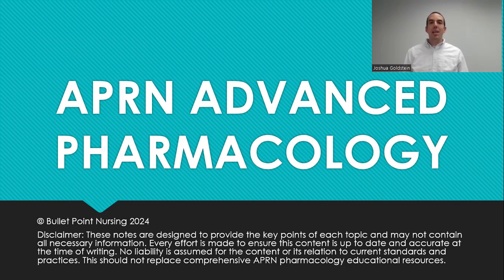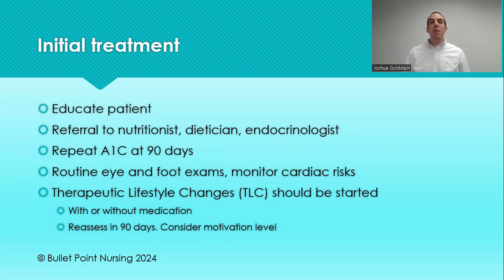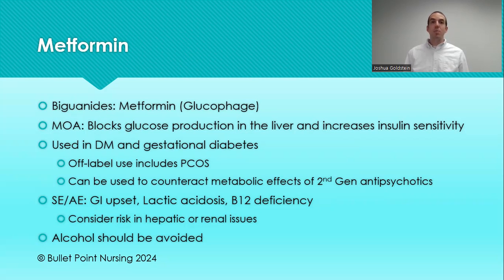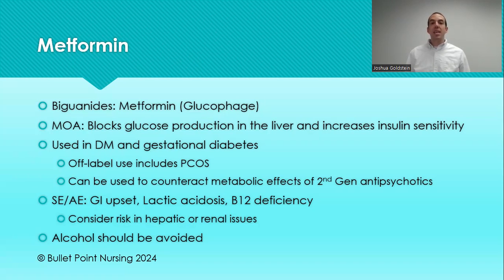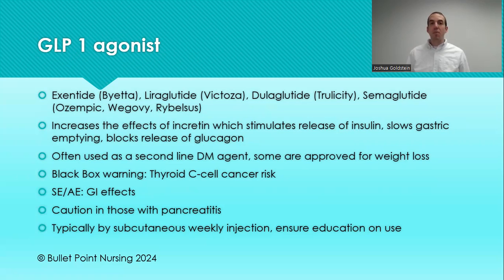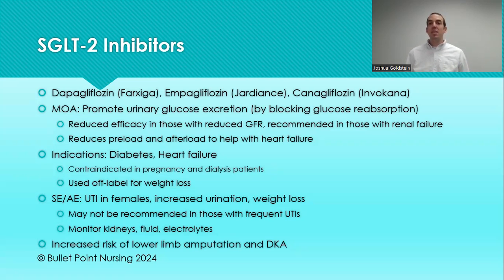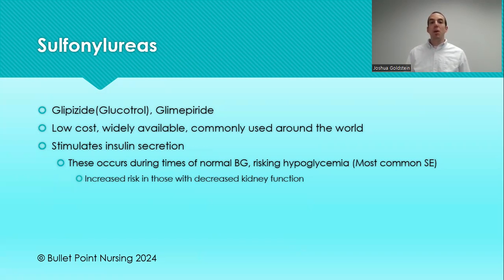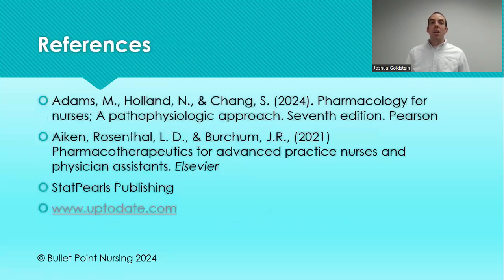APRN Diabetes Type II management lecture for advanced pharmacology. Evidence-based lecture series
The PowerPoint used in this lecture can be found Bullet Point Nursing is a free educational resource for nurses, nursing students, and nurse practitioner students. The references for each lecture are included at the end of the notes.